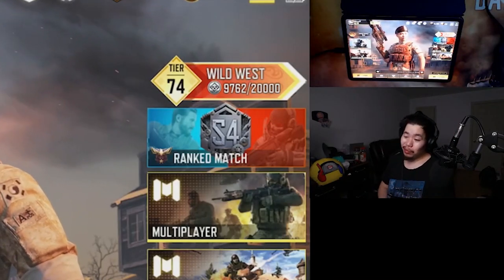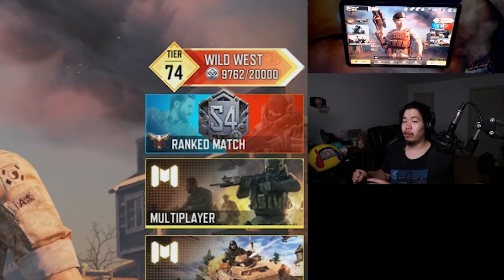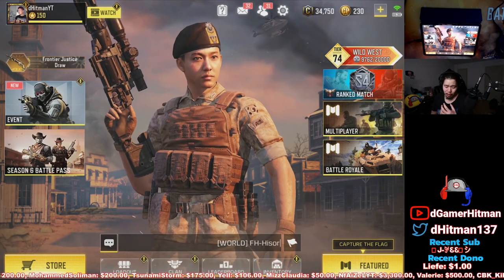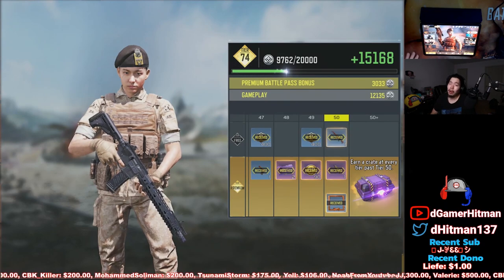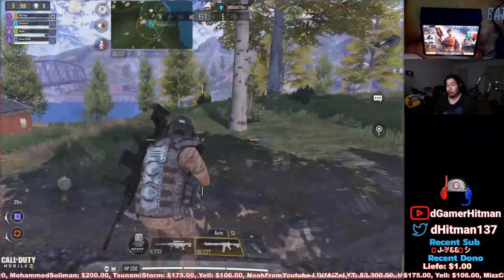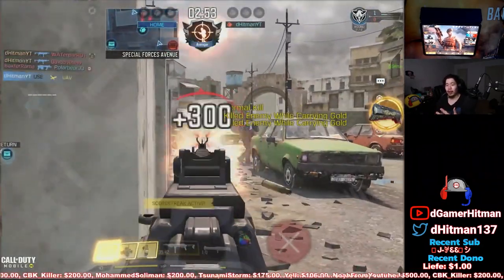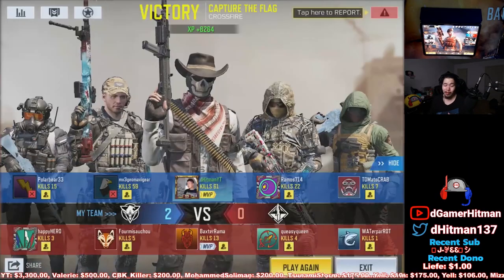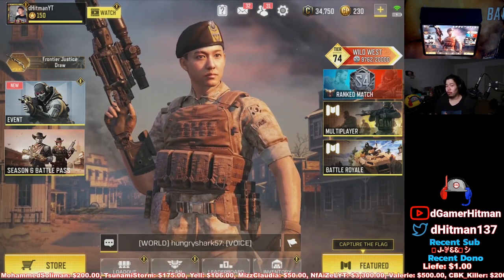Fastest Way To Level Up Your Battle Pass in COD Mobile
Today on Call of Duty Mobile, We show you how you can level up your battle pass super fast. #1 Potato on Youtube

Or @dHitman137

Thanks

Hitman Out!